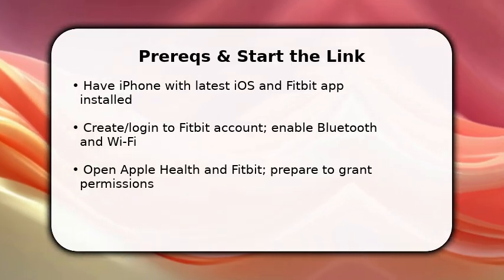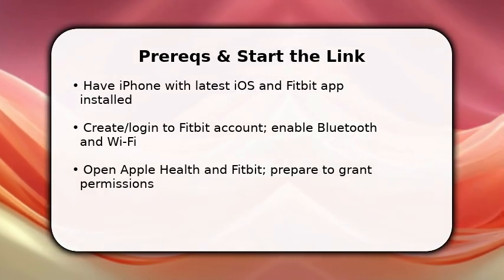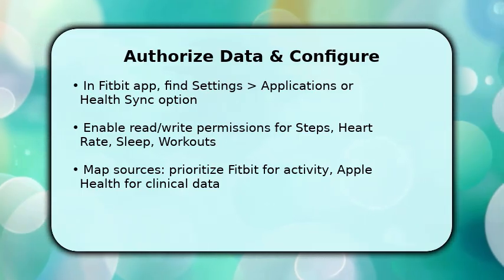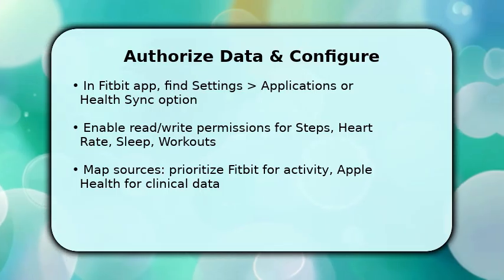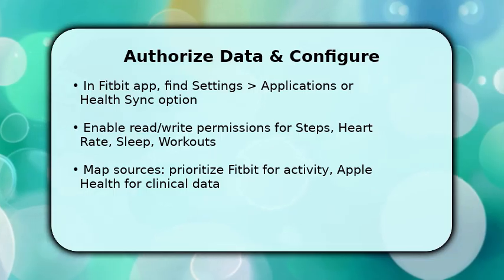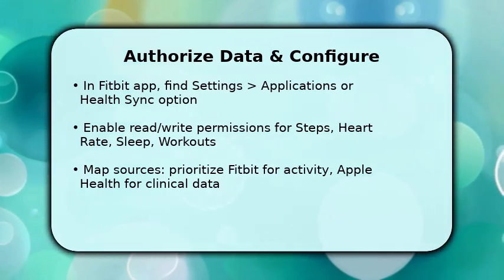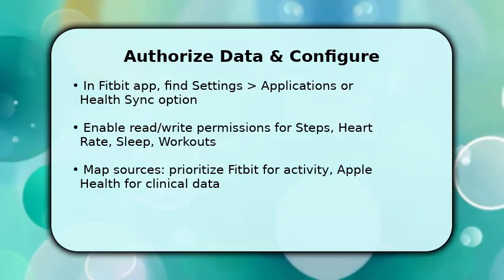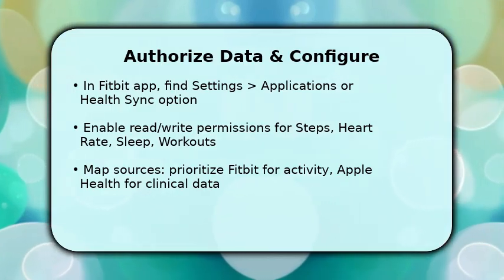How to Sync Apple Health with Fitbit (updated)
Discover the latest guide on syncing your Apple Health data with Fitbit to track and analyze your fitness journey comprehensually. This updated video covers step-by-step instructions, compatibility checks, troubleshooting common issues, and tips for maximizing health insights across both platforms.